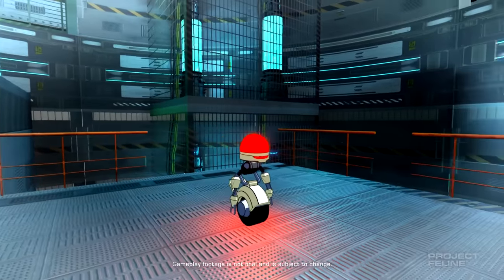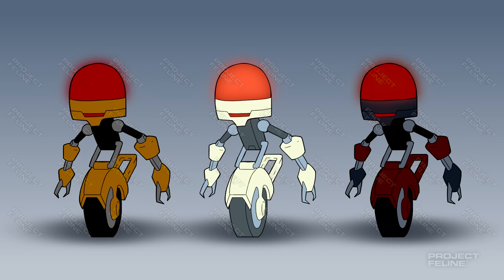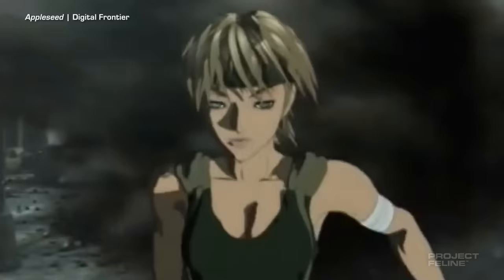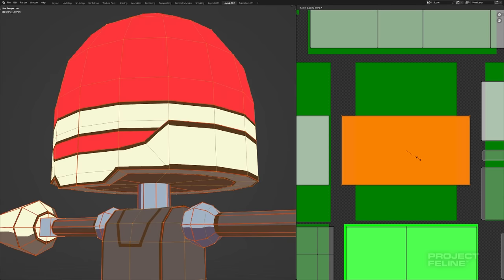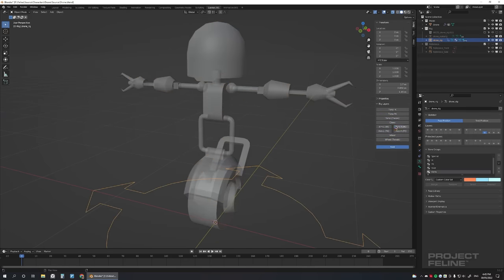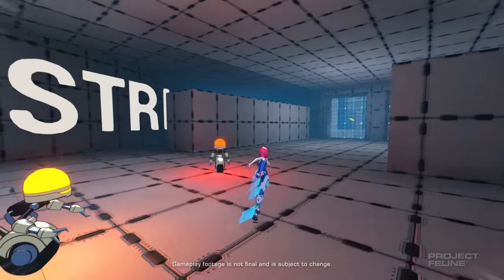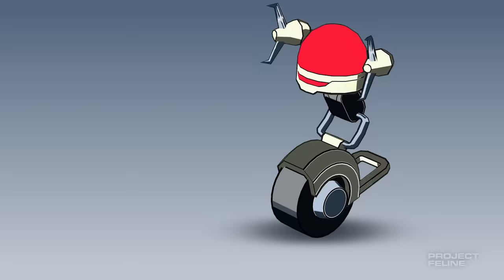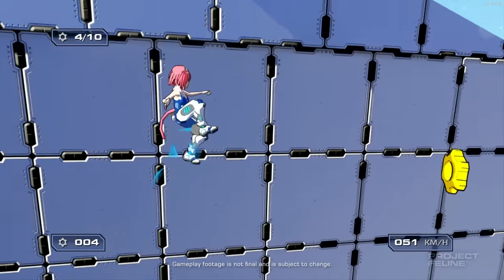Designing Enemies for My Indie Game | Project Feline Devlog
Introducing new enemy designs for Project Feline! These precision-made police drones hunt in a pack searching all corners of the world for Gabi, the cat-girl fugitive. Stay out of sight and run far away, or they will find you and they will whack you. In this episode we'll be covering the creation process of these robots from concept to completion.

Project Feline is a high-speed anime-style parkour game. Players run on walls, grind, slide and climb to build momentum and race through complex 3D environments! This documentary series explores my journey as an emerging indie game developer building my dream game from start to finish.

Attributions

A-1 Pictures CHANNEL - 「原画セレクション！」200回記念動画 「ソードアート・オンラインⅡ」オープニング
Digital Frontier - Appleseed
Dong Chang - What is Genga? How to draw Genga. How to get work in Anime drawing Genga.
Xebec - Elemental Gelade
Fan artwork by Yune

“At The Count”, “Caught In The Beat”, “High School Snaps” and “Only Instrumental” by Broke For Free; and “Shinkansen 2” and “Over Clouds 2” by Glitch licensed under CC BY 3.0 “Secret Of 3rd Planet” by Cutside licensed under CC BY-NC-SA 4.0

Chapters

0:00 Prologue
0:40 Concept
1:50 Modelling
2:55 Shading
4:01 Texturing
6:47 Rigging
7:58 Animation
9:40 Implementation & polish
11:00 Epilogue